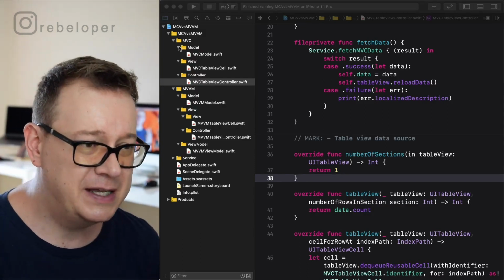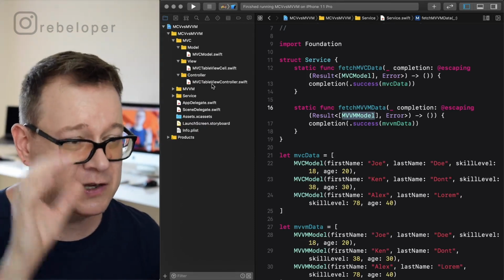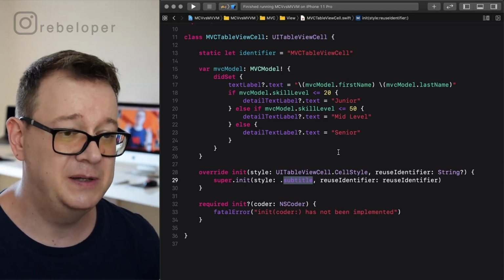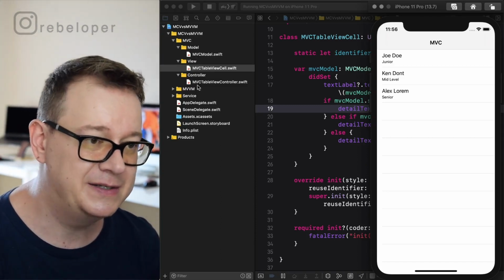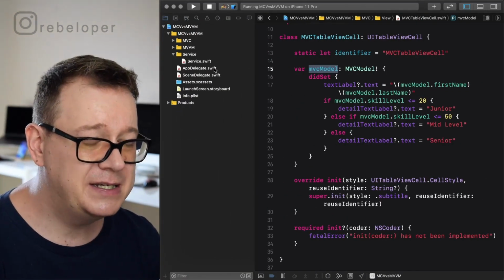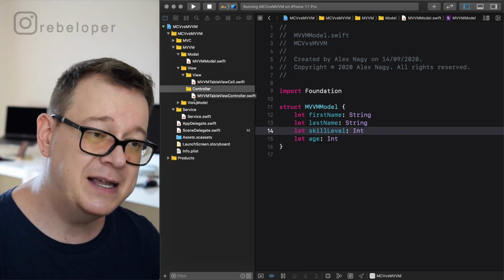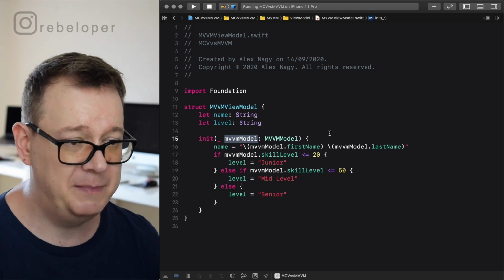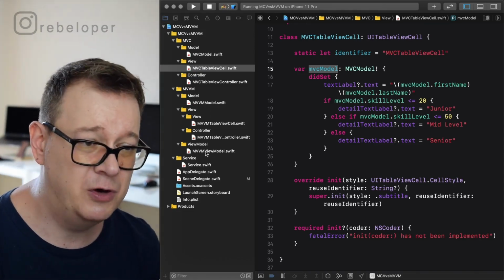Clean Architecture iOS [MVC vs MVVM]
Recently I just dived deep into clean architecture! This video is perfect for you if you want to learn clean architecture ios, MVC vs MVVM, advanced swift. I go over mvc vs mvvm swift, swift architecture patterns, ios patterns, and the steps that could help you get closer on building your app better. While there is no easy shortcut on software architecture I will share an awesome clean architecture example and I will guide you step by step on clean architecture use cases. In this mvvm tutorial I will talk about clean code principles,  mvc vs mvvm vs mvp, mvvm ios example and  clean code github. I hope this video can give you some tips on mvc mvvm mvp and clean code! If you want to learn ios app development you are in the right place!
Join me as I break down ios engineering and  mvvm ios swift example.

CHAPTERS:
00:00 INTR0
00:22 EXAMPLE PROJECT OVERVIEW
02:00 MVC EXPLAINED
04:59 MVC DRAWBACKS
06:06 MVVM EXPLAINED
10:18 WHAT TO DO NEXT